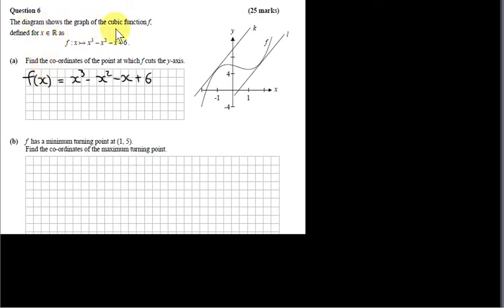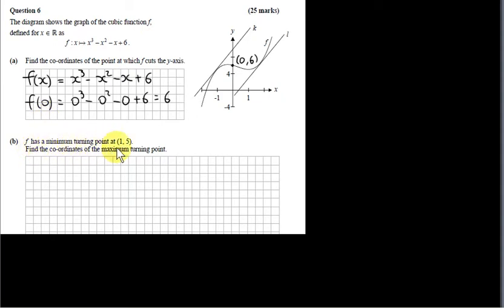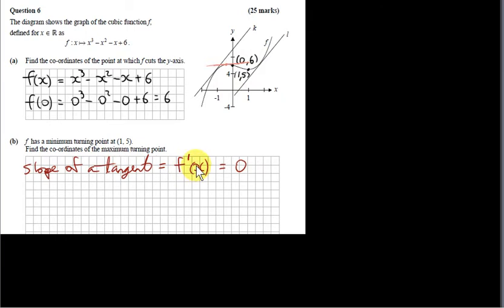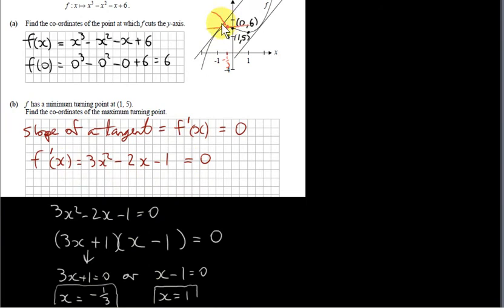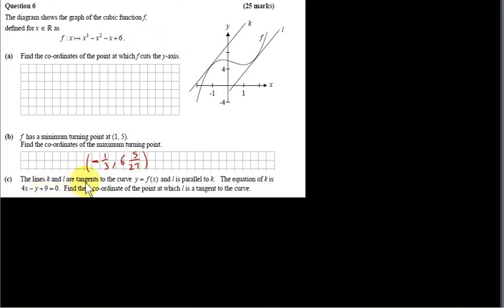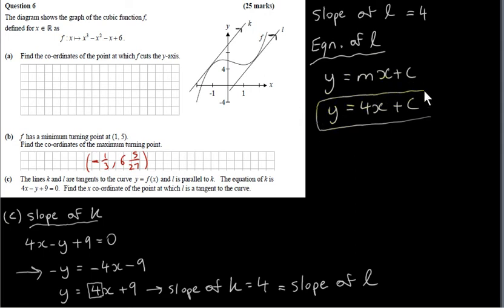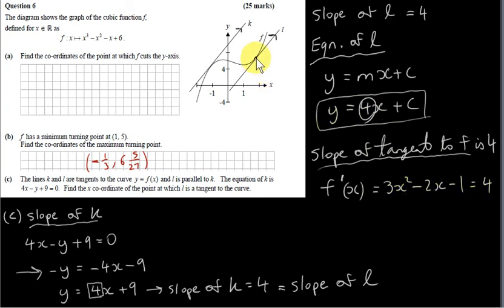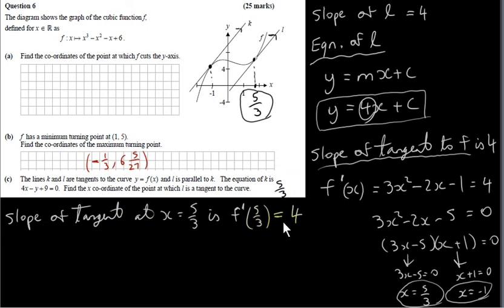Q6 Differentiation - Project Maths OL Paper 1 (2012)